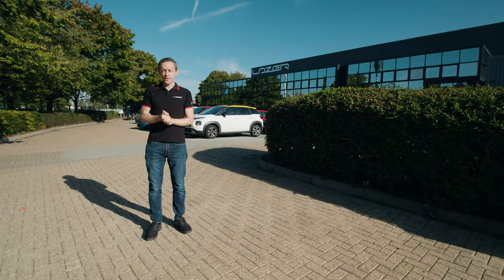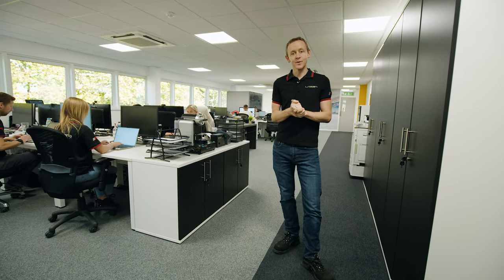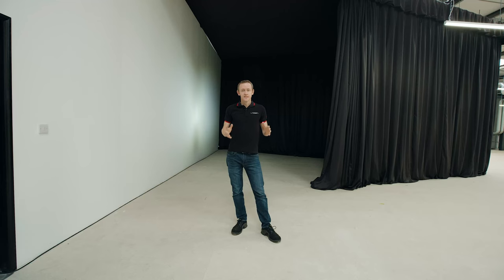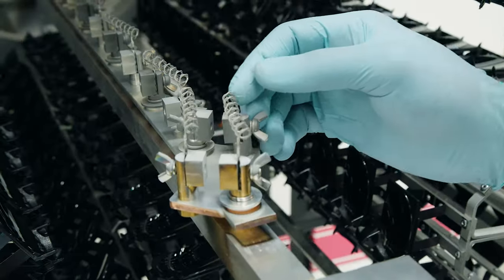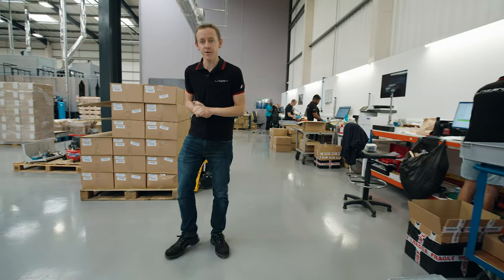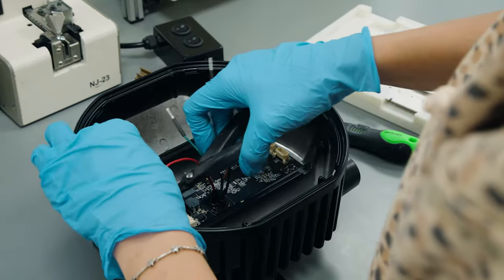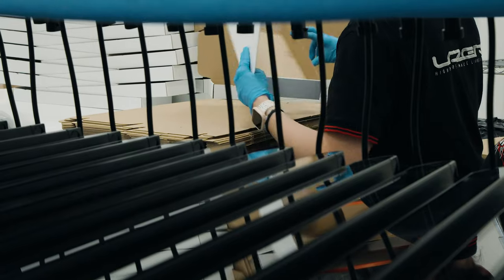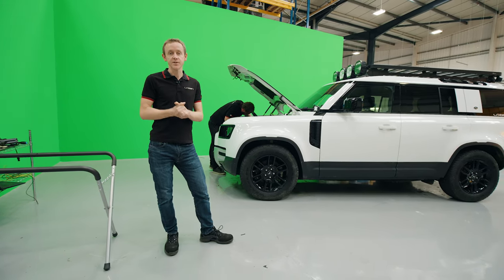LAZER LAMPS | Factory Tour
Not all LED lights are built the same! Welcome to Calder House in Harlow, UK - the new home of Lazer Lamps since August 2023. In this video, founder and MD - Ben Russell-Smith takes you on a tour of our facility where we design, engineer, and manufacture our high performance LED lighting solutions.

It's well-publicised that our products are designed and manufactured in the UK, but with our expanding operations, which includes bringing more downstream manufacturing processes in-house, it's the perfect time to take a closer look into the systems and processes we employ that ensure we keep delivering on our promise to customers for high quality and high innovation lighting solutions.